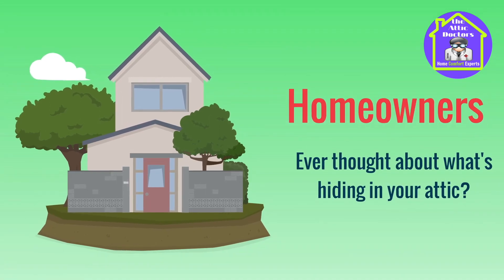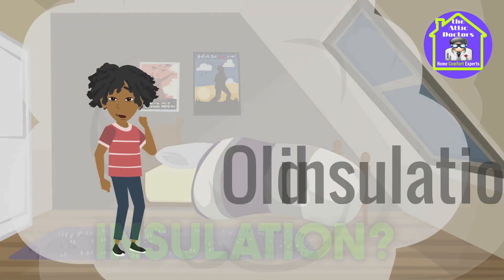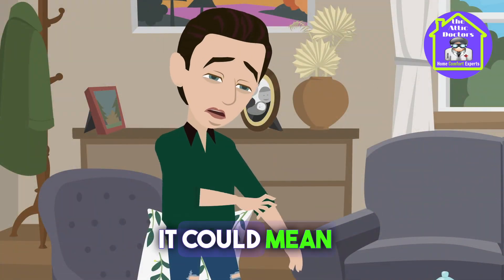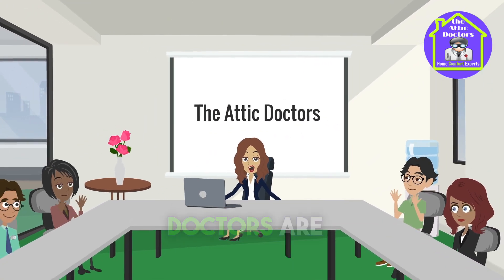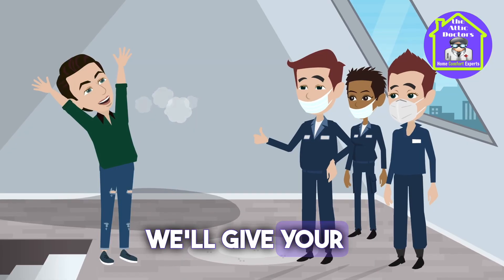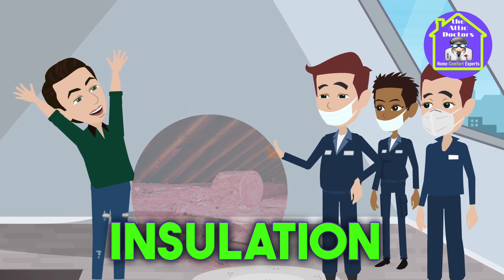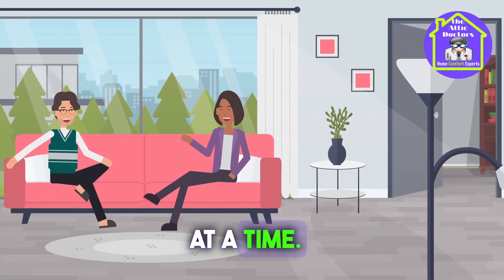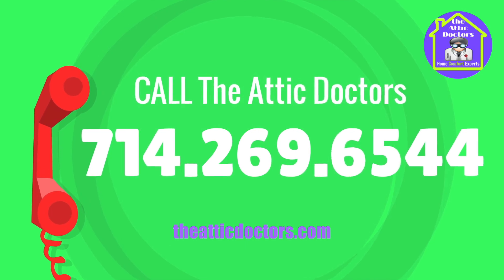Attic Insulation Service Orange County- The Attic Doctors-Attic Cleaning and Insulation Removal Pro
This video is all about the transformative power of quality attic insulation.

Is your home chilly in the winter, hot in the summer, or do you have skyrocketing energy bills? The culprit might just be above your head - in your attic. Poor or outdated insulation can significantly affect your home's comfort and energy efficiency.

In this video, we demystify the world of attic insulation. We'll guide you through the signs of ineffective insulation, the benefits of updating your insulation, and how our professional insulation services can optimize your home's energy use and increase your comfort.

At The Attic Doctors, we're proud to bring over 30 years of home improvement experience to every job, with a decade-long partnership with Home Depot testifying to our commitment to quality. We're the trusted insulation professionals in Orange County, CA, that homeowners rely on to get the job done right.

So, click play and uncover how the right attic insulation can transform your living experience!

Links are available in the description below. Let's work together to make your home the comfortable sanctuary it should be!

The Attic Doctors offers full Attic Services:
►Attic Cleaning,
►Old Attic Insulation Removal,
►new R-30/R-38 batts insulation installation,
►Blowin Attic Insulation,
►Contaminated attic insulation removal,
►Attic rodent removal,
►Attic rat removal,
►Attic Sealing,
►Quiet Cool Fan Installation
►Rodent entry-point sealing,
►Attic Radiant Barrier Installation
►A/C System Installation
►AC ductwork change-out.

►►►Our attic service is top-rated all over Orange County.

 +++Get your attic work done right, make sure your home is safe, clean and energy efficient at an affordable price!

Serving Cities in Orange County:

Lake Forest, 92630
Placentia, 92870
Long Beach, 90802
Eastvale, 92880
Corona, 92882
Huntington Beach, 92648
Brea, 92821
Los Alamitos, 90720
North Tustin, 92705
San Juan Capistrano, 92675
Anaheim, 92805
Anaheim Hills, 92807
Yorba Linda, 92886
Mission Viejo, 92691
Tustin, 92780
Seal Beach, 90740
Santa Ana, 92701
Orange, 92866
Newport Beach, 92660
Laguna Hills, 92653
Laguna Beach, 92651
Laguna Niguel, 92677
Irvine, 92612
Cypress, 90630
Dana Point, 92629
Fountain Valley, 92708
Fullerton, 92832
Costa Mesa, 92626